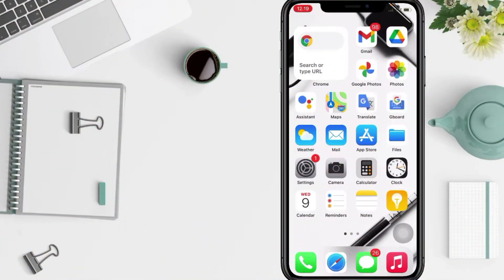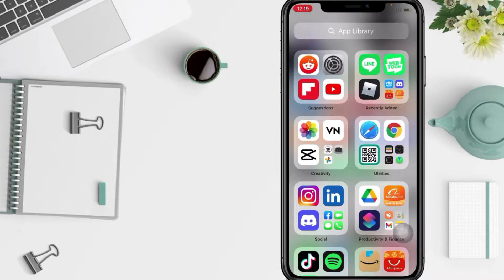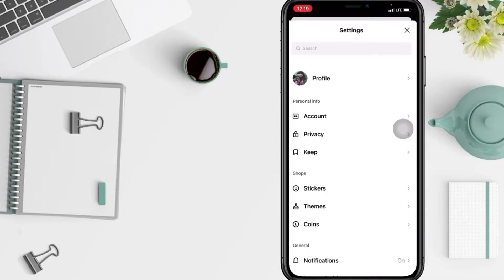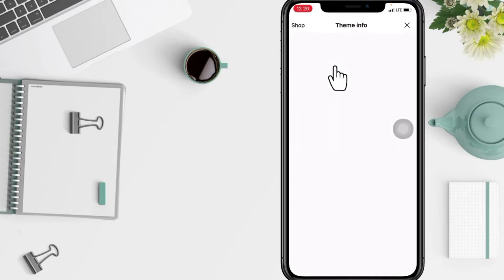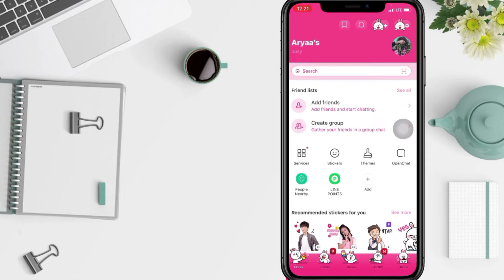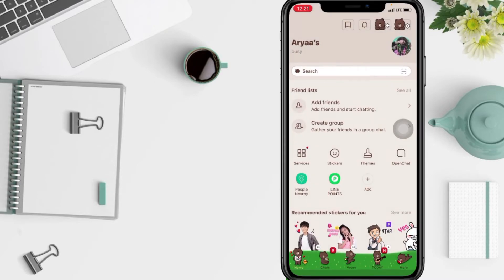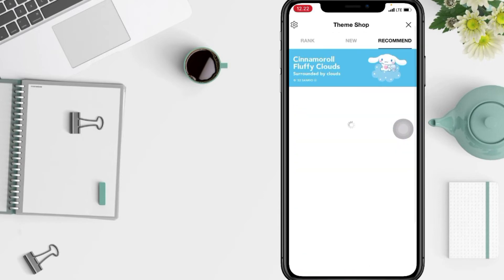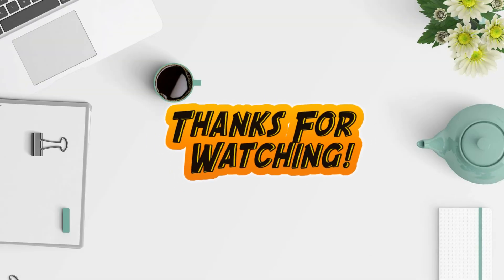How To Change Line Themes On Iphone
Line can be said to be a social media application that provides many cool and interesting features so it is not strange that many people use this chat application.

In the Line application, we can also make free calls as long as we are connected to the internet network. In addition, we can also use the video call feature.

Besides having lots of cute stickers that you can use when chatting, you can also download these stickers for free and some are paid or exchange coins.

Okay, in this video I don't explain everything about line, here I show you how to change the theme of the line application on the iphone.

For those of you who feel bored with the default line application theme, just change it to the theme you like.

*this video is related to :
how to change line themes
how to change themes in line on iphone
how to change themes on line
how to change line themes on ios
how to change line theme